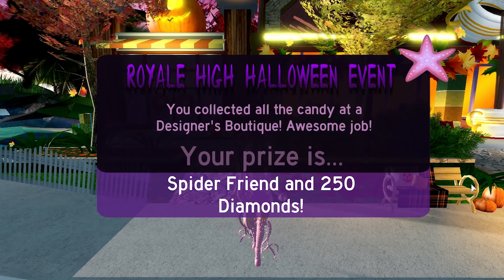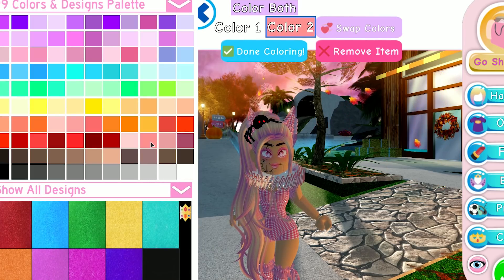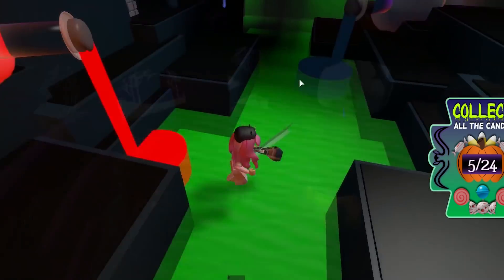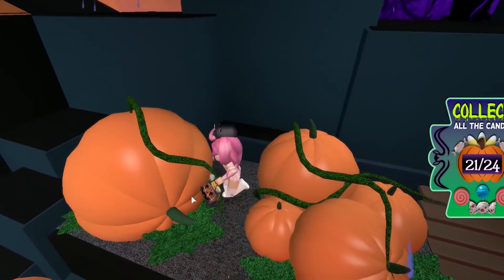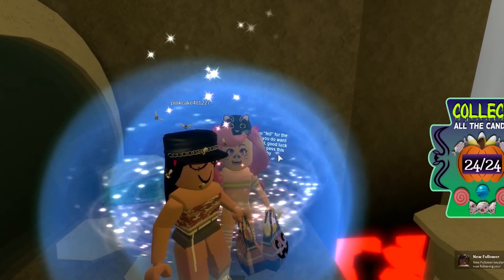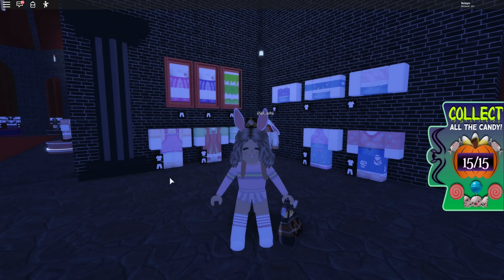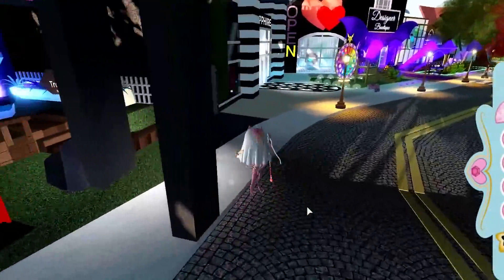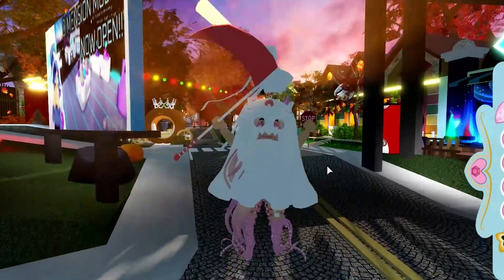ALL THE NEW HALLOWEEN ACCESSORIES AND HOW TO GET THEM in Roblox Royale High School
➜ ALL THE NEW HALLOWEEN ACCESSORIES in Roblox Royale High School